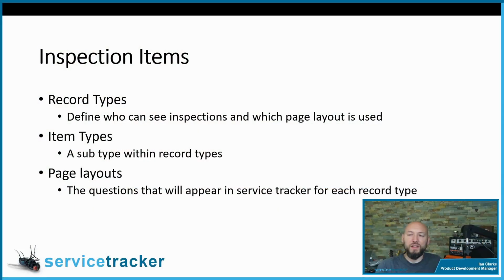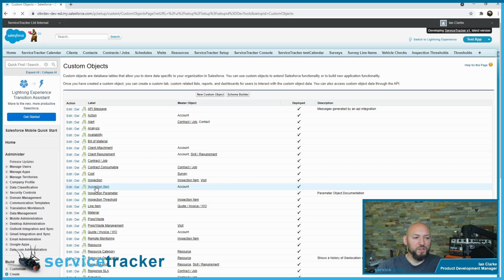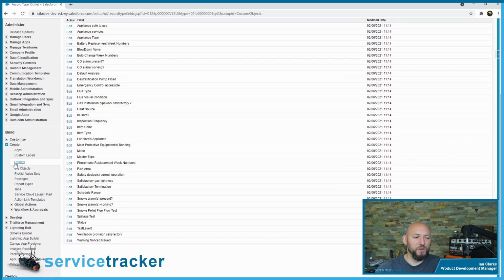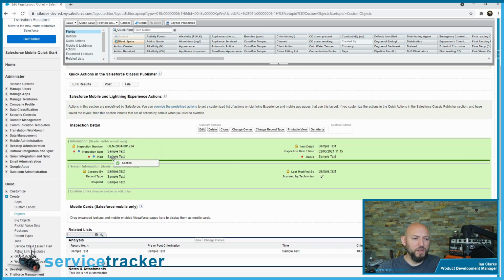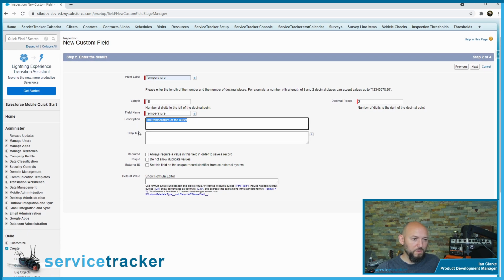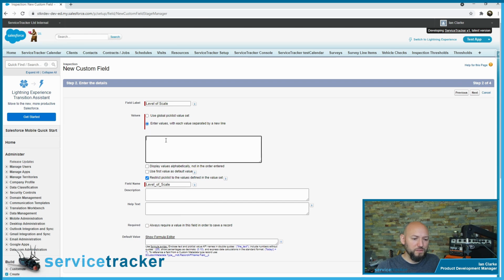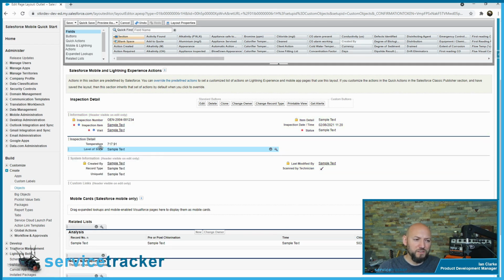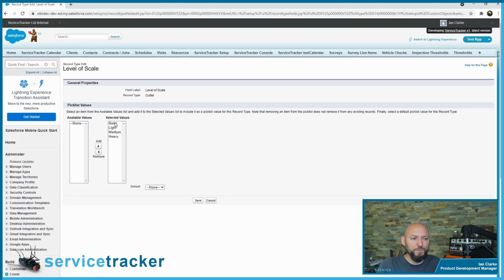Creating Inspection Items in ServiceTracker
Creating RecordTypes for Inspection items and Inspections
Creating new fields (Questions) for technicians to fill in
Creating Page Layouts that will be displayed on the mobile
Updating RecordType Picklists to choose what the technician sees